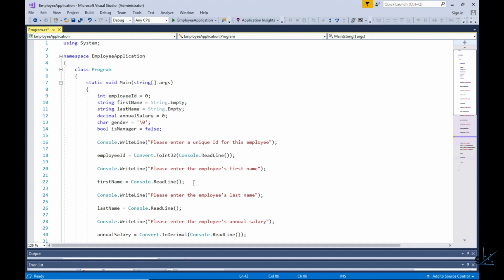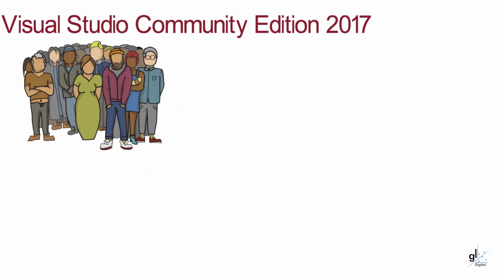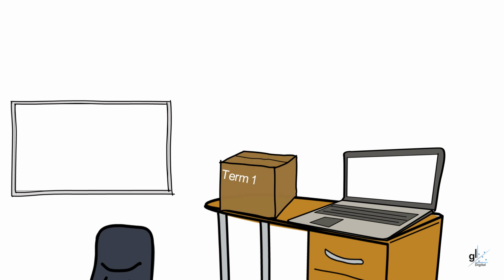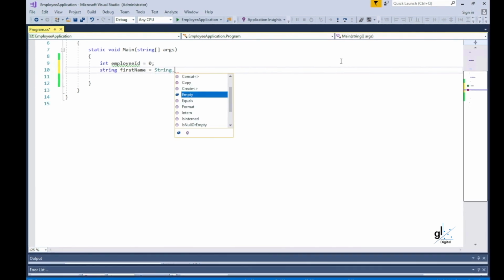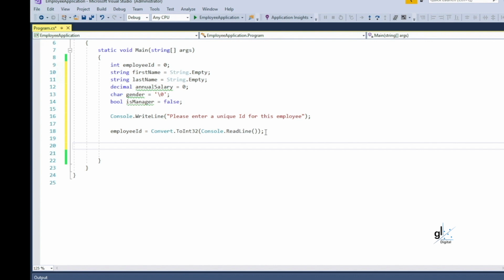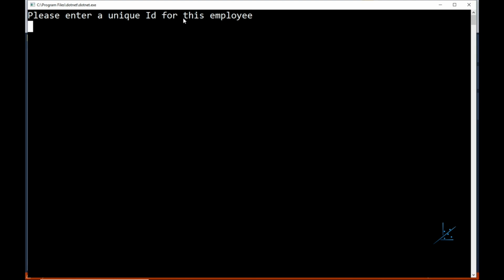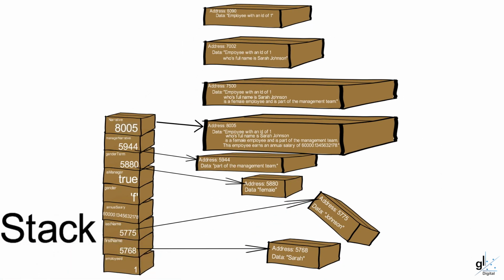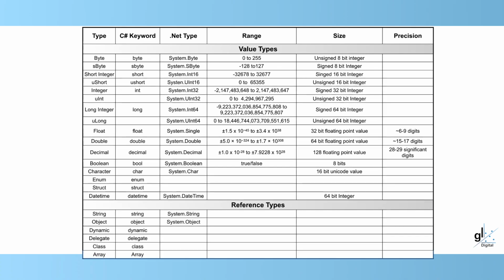C# for Beginners - Part 2 - C# Data Types Tutorial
Mobile apps, 2D and 3D games, web applications and more can be developed rapidly using C#. C# is a very powerful and flexible .NET programming language. This tutorial is the second part of a free C# for beginners course. In order to learn C#, understanding C# data types is fundamental because C# is a strongly typed programming language.

NOTE
In the code example given, if the conversion from string to decimal (for the 'annualSalary' variable) causes a runtime error stating that the input string is not in the correct format, you can use the 'Decimal.Parse' method  instead of the 'Convert.ToDecimal' method and pass the appropriate 'Console.ReadLine()' method as a parameter to the 'Decimal.Parse' method to resolve this.

Although the code provided in this tutorial is technically not incorrect  (because the error is caused by an incompatible configuration setting) and many of you may not experience the issue it is safer to use the code provided below.

annualSalary = Decimal.Parse(Console.ReadLine(),
       NumberStyles.AllowDecimalPoint, CultureInfo.InvariantCulture);

Include the following directive,
using System.Globalization;
under using System;

I have updated the code in GitHub with the appropriate code above.

What causes this issue?
On some computers the settings may be such that when inputting a number containing a decimal point, certain culture related settings (locale) on the computer may prohibit the use of a full-stop within the inputted number (this is what causes the runtime error). A comma for e.g. may be accepted rather than the full-stop. To illuminate the issue altogether,  please use the recommended code provided above.

In this tutorial a basic C# application where built-in data types (int, string, decimal, char and boolean) are implemented is demonstrated. Some of the more advanced concepts associated with C# data types like delegates, dynamic, classes, structs, the stack and the heap memory locations are also briefly discussed.

What is the "Common Type System"? This is discussed in this tutorial. The difference between how value types and reference types are stored and managed in memory is also discussed. A slide containing details of C# data types as well as a hierarchical depiction of how C# data types relate to one another is also provided. I hope you gain value from this C Sharp tutorial.

BitCoin
12JZYMiRq5YRDN5R5zuyYt7jMN8eTpkgns

C# for Beginners - Part 1 - Introduction to C# Tutorial

GitHub

Crumble
click button 2